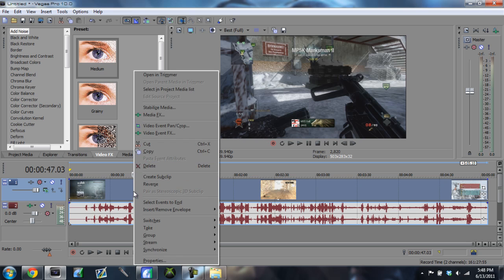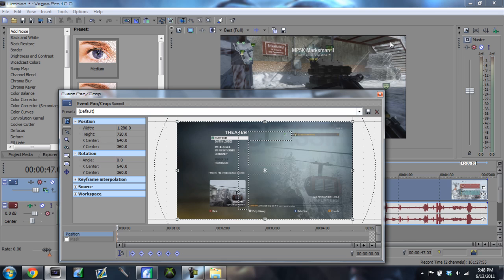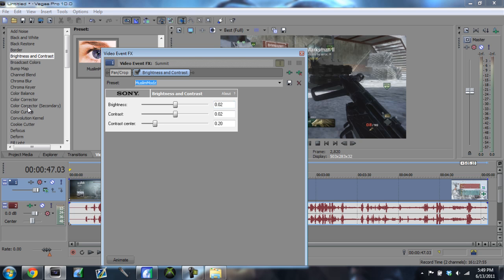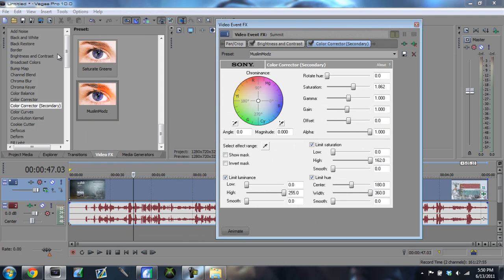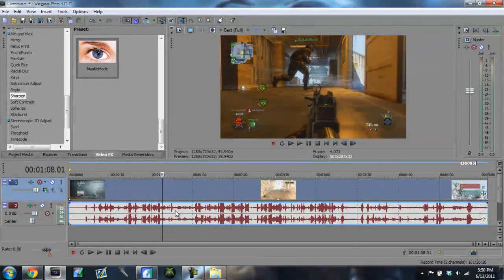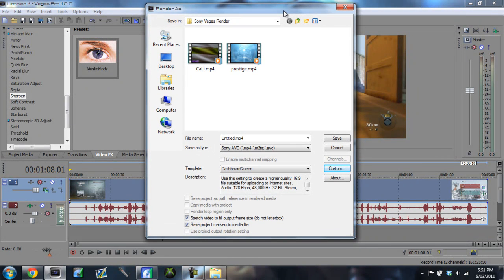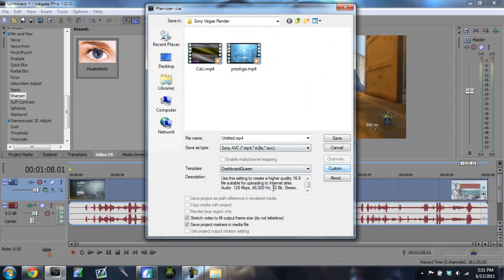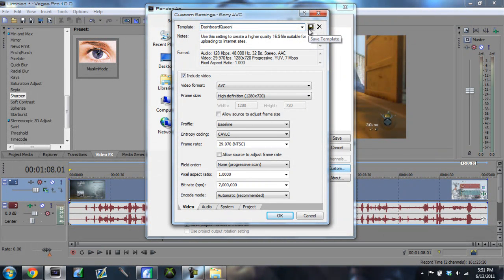HD PVR Best Render Settings w/ Sony Vegas + Color Correction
Could we get 100 like ratings?! It Helps A Lot!! :)